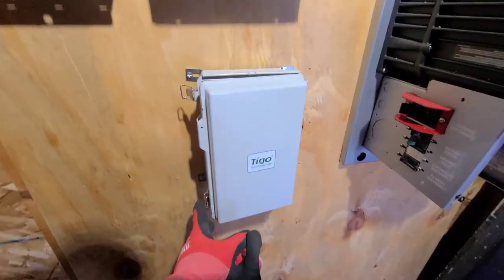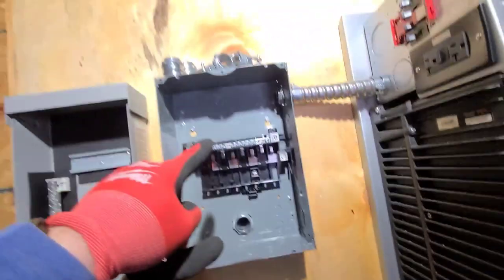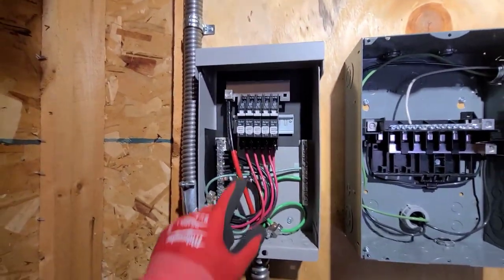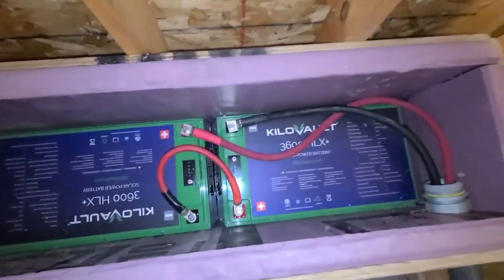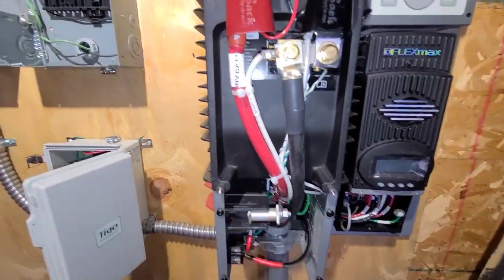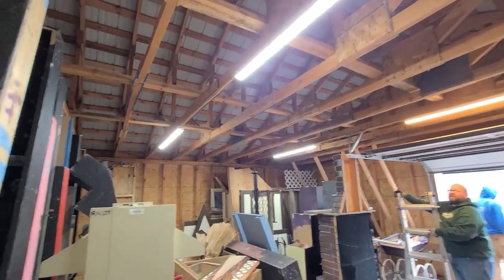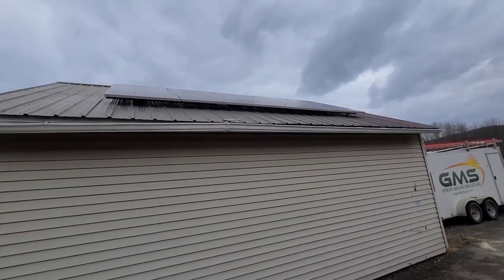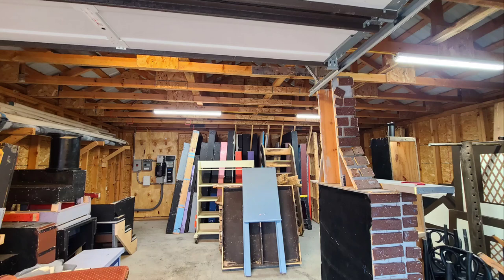Outback FlexPower One With KiloVault HLX+ Batteries || Lithium Batteries in an UNHEATED Shed!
Check out great deals on Outback Equipment!